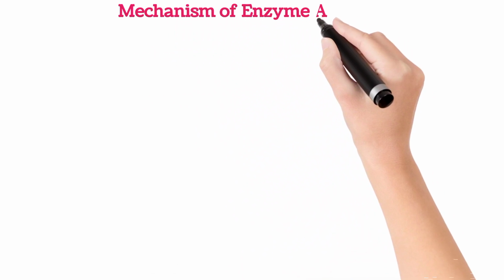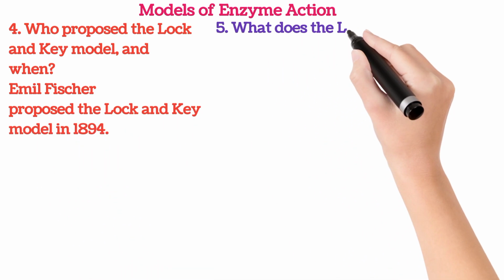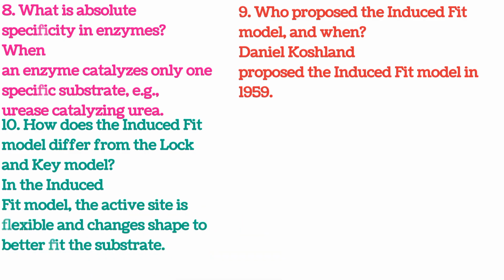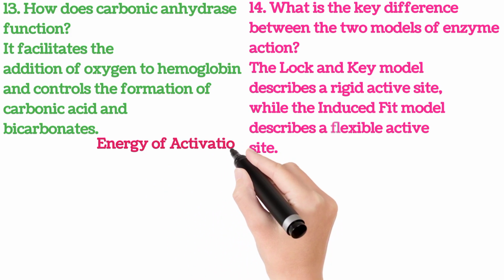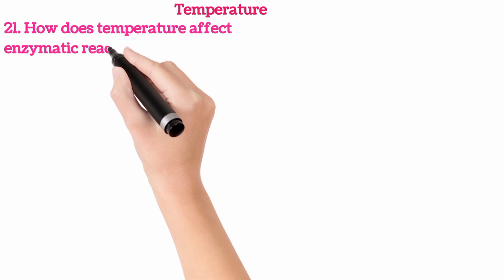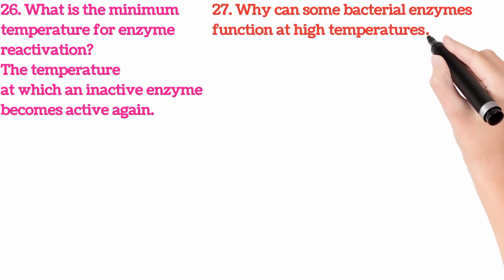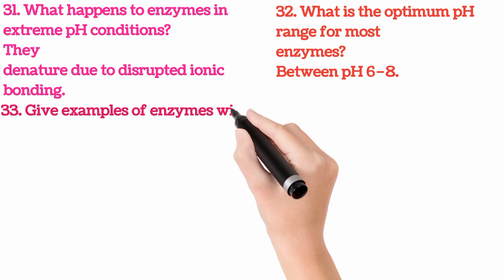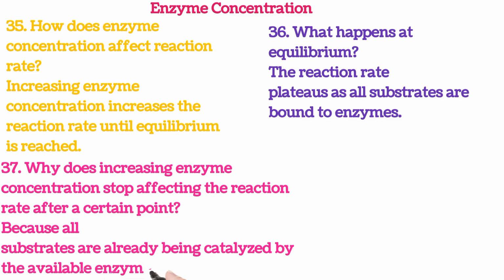"Mechanism of Enzyme Action & Factors Affecting Enzymes| Short Questions| FSC Biology Federal Board"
In this video, we cover essential short questions and answers from the topic "Mechanism of Enzyme Action" based on the F.Sc. Part 1 Biology book (Federal Textbook, Islamabad). This detailed discussion includes:

Mechanism of Enzyme Action:

Enzyme-substrate complex formation.

Conversion of substrate to product.

Release of the product and enzyme reuse.

Models of Enzyme Action:

Lock and Key Model (Emil Fischer, 1894).

Induced Fit Model (Daniel Koshland, 1959).

Examples and key differences between the models.

How enzymes reduce activation energy.

The role of transitional complexes in reactions.

Factors Affecting the Rate of Enzymatic Action:

1. Temperature:

Optimum, minimum, and maximum temperatures for enzyme activity.

Effects of heating, freezing, and denaturation.

2. pH:

Optimum pH and its effect on enzyme conformation.

Examples of enzymes like pepsin and trypsin.

3. Enzyme Concentration:

Relationship between enzyme concentration and reaction rate.

Role of active sites in enzymatic action.

This video is ideal for F.Sc. students preparing for exams, offering a concise yet comprehensive overview of the topic.